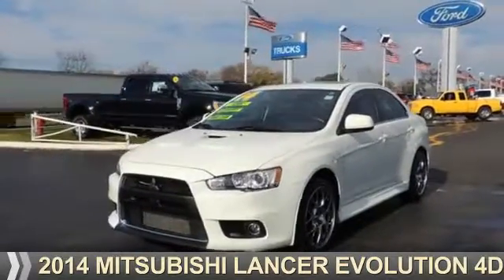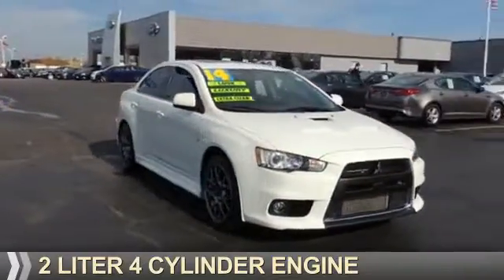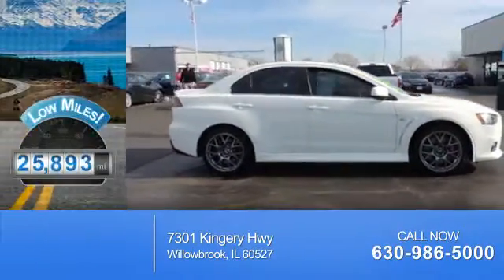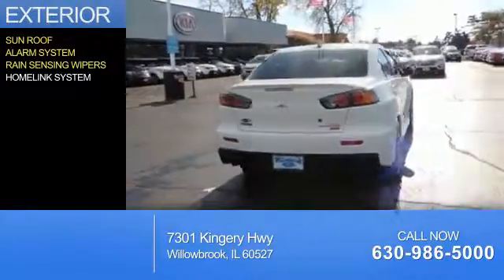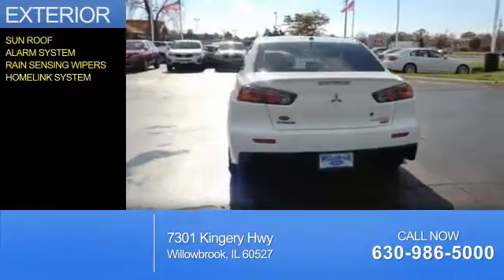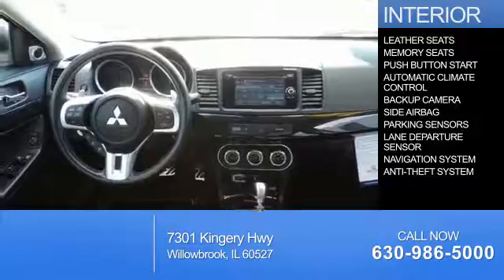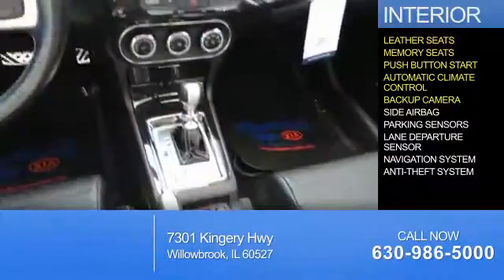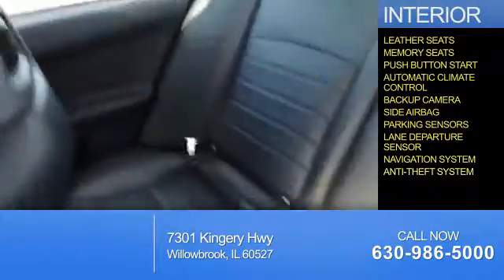2014 Mitsubishi Lancer Evolution GK2067A - Willowbrook IL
Phone:
Year: 2014
Make: Mitsubishi
Model: Lancer Evolution
Trim: 4DR SDN TC-SST MR
Engine: 2.0 liter 4 Cylindercylinder AWD
Transmission: Automatic
Color: White
Mileage: 25893
Address:
7301 Kingery Hwy
Willowbrook, IL 60527
VIN:JA32W5FV6EU002289